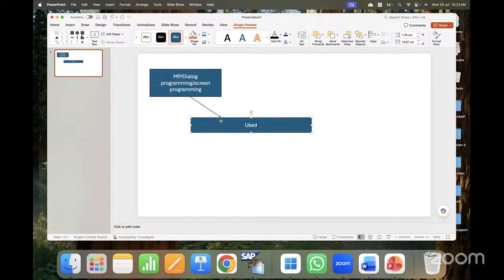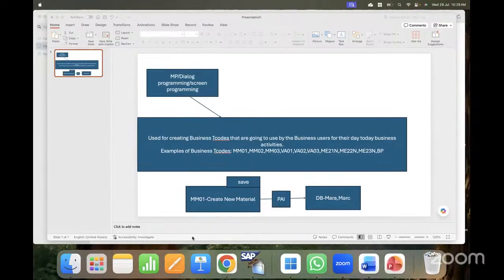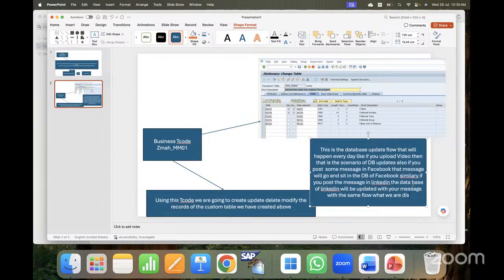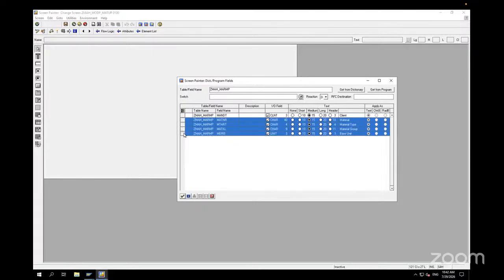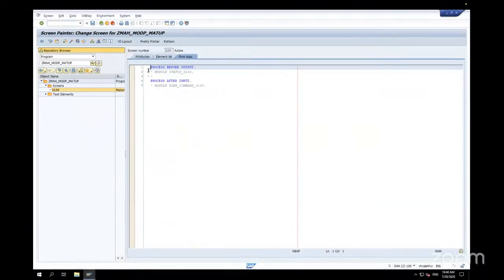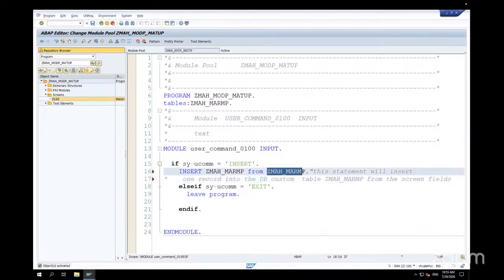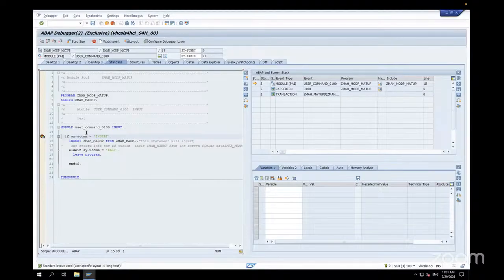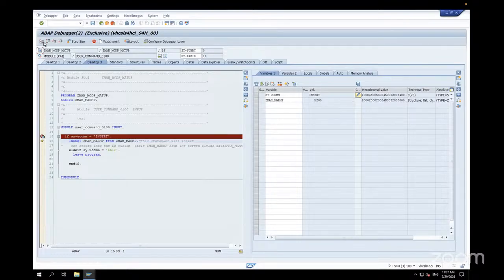May Batch ABAP MP DB Update 29 Jul 2026 Wednesday 10AM